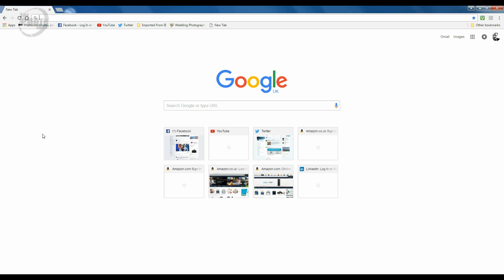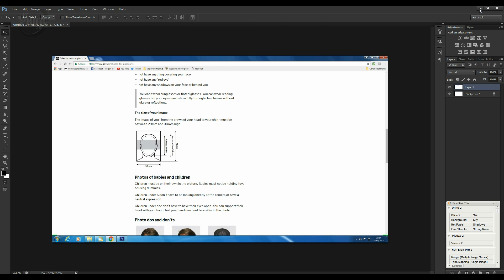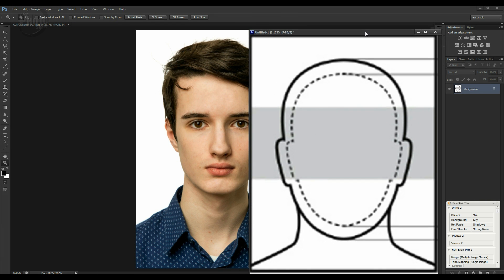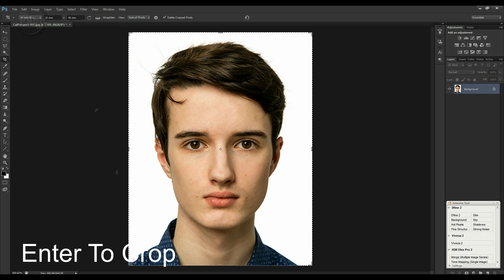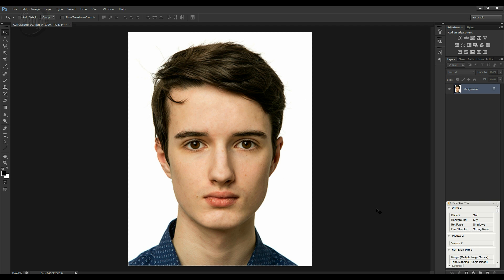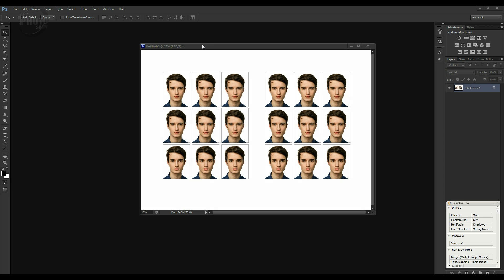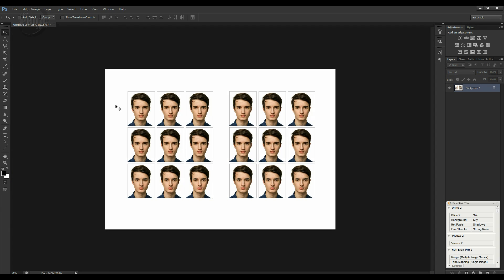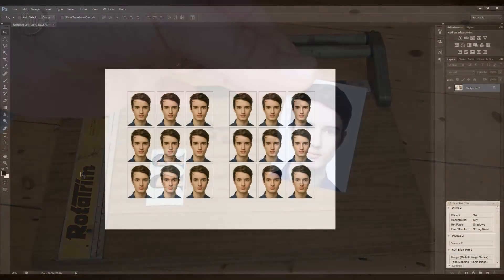How To Take A Passport Photo Part 2: Preparing & Printing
Printing A Passport Photo: In the second part of taking a passport photo we look at resizing and printing your passport photo to send with your application.